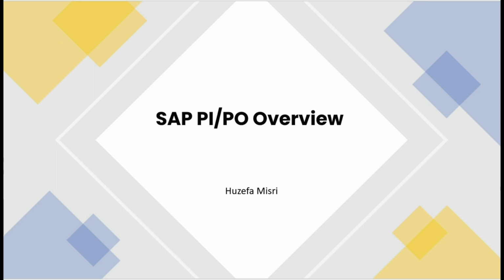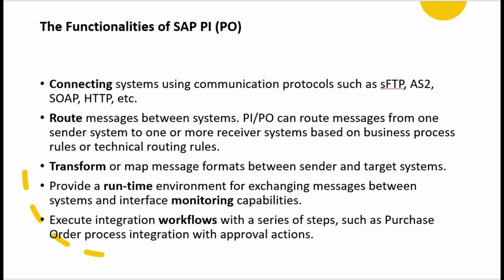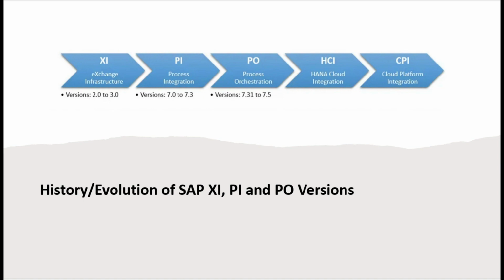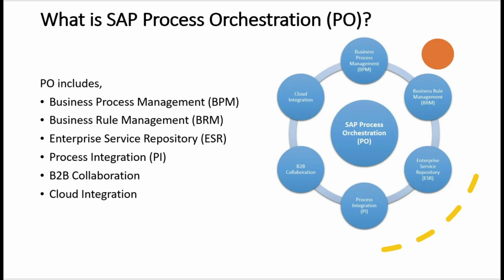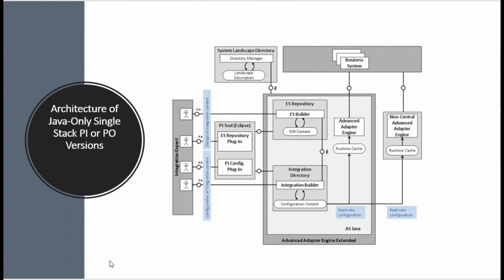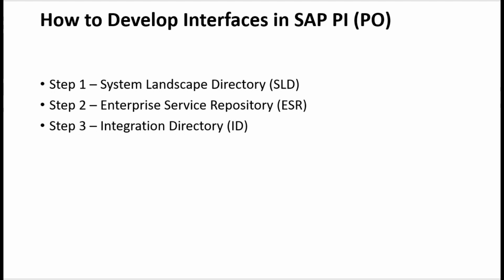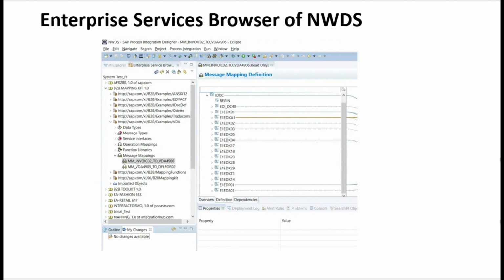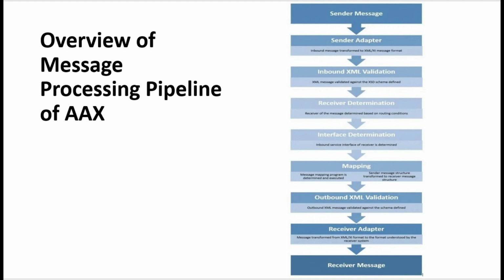What is SAP PI? Things to Know before starting with SAP BTP - Part1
Part 1 - Know SAP PI to understand the SAP BTP better for the beginners